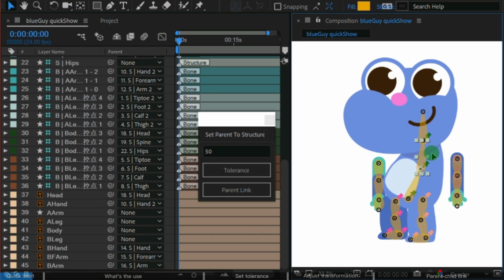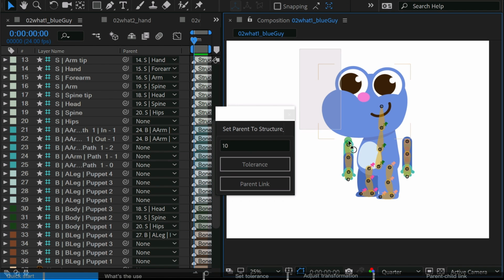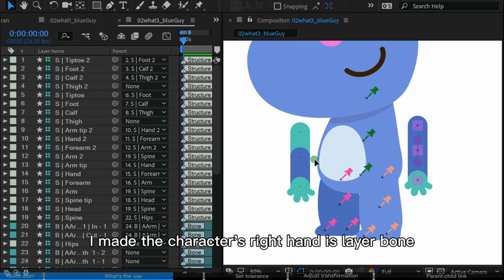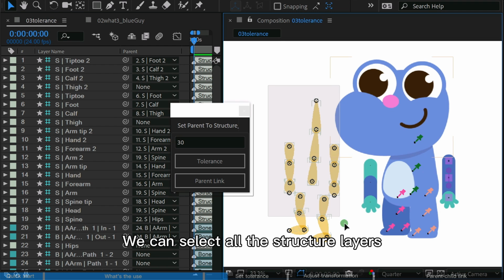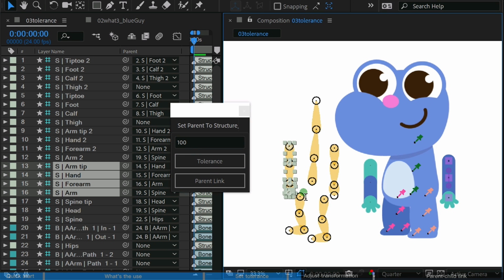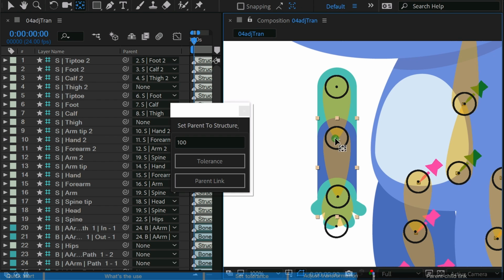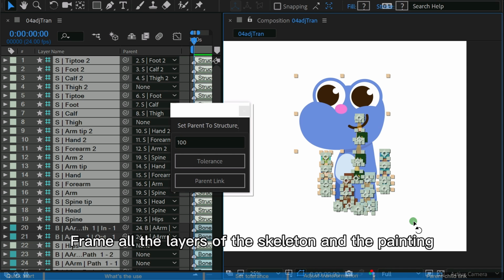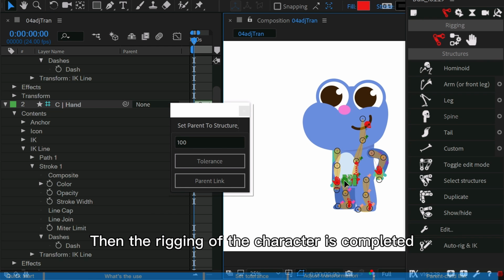Set Parent To Structure for After Effects Tutorial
Auto parent-child linking of layers to character skeleton